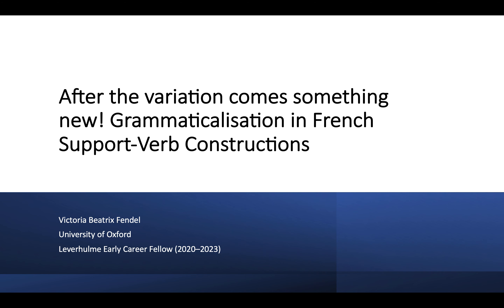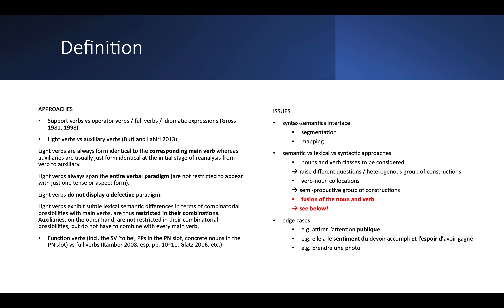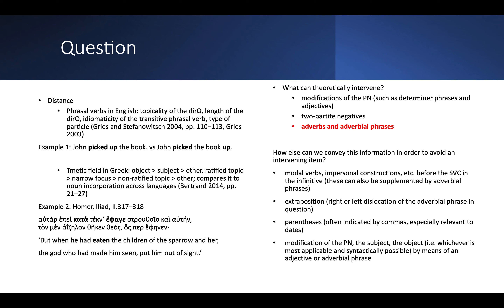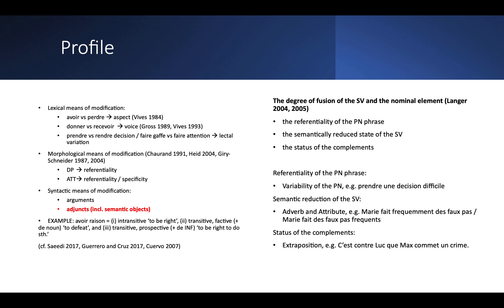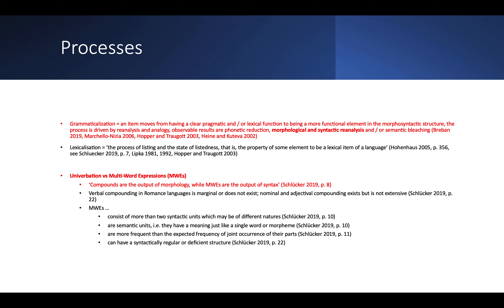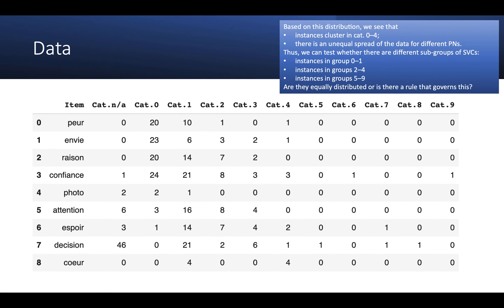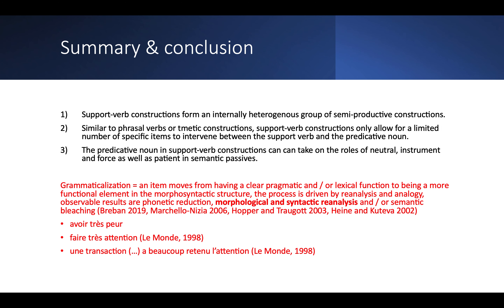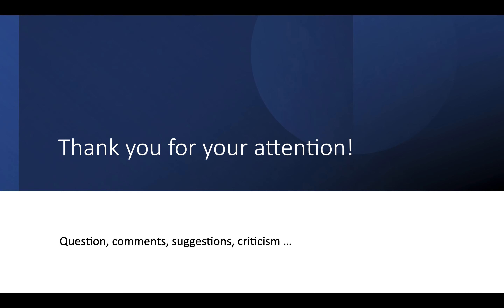After the variation comes something new! Grammaticalisation in French Support-Verb Constructions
Talk by Victoria Beatrix Fendel at the Workshop on Syntactic Change in Progress, Konstanz, 19th May 2021.